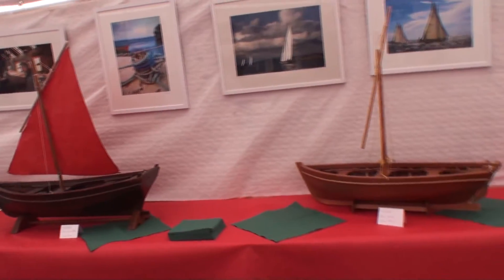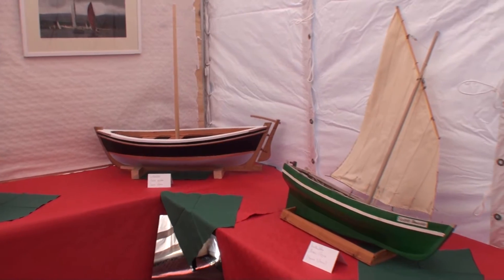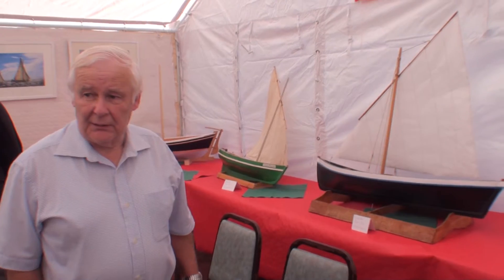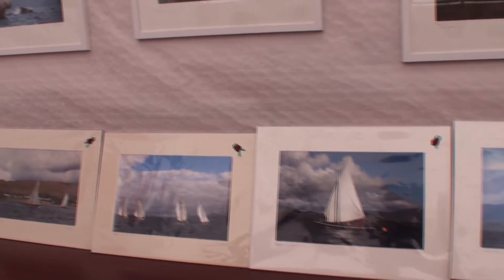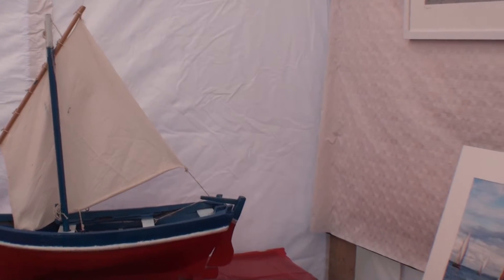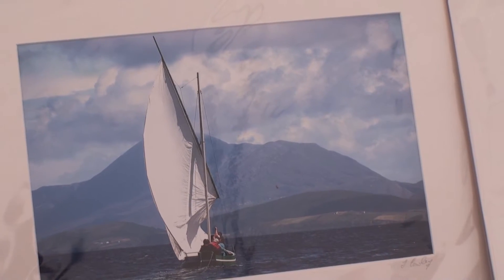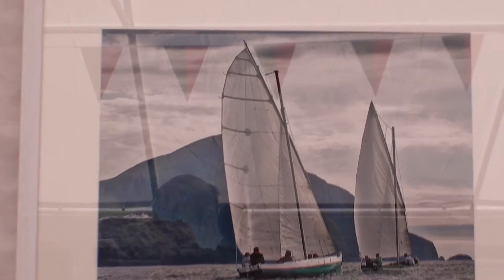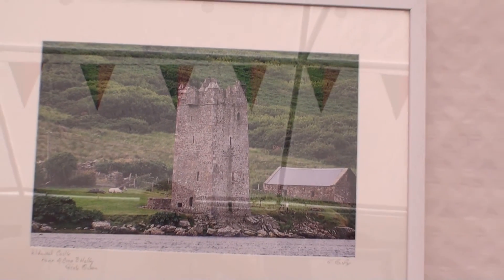Dr. Paddy Lineen: Yawls And Boats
Dr. Paddy Linneen talks about yawls and boats at an Achill yawl race held in conjunction with the Clew Bay Grainne Uaile Festival covering Westport, Newport, Achill, Louisburgh and Clare Island from 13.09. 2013 to 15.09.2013. The race was held opposite Johnny Padden's Pub in Derreens.